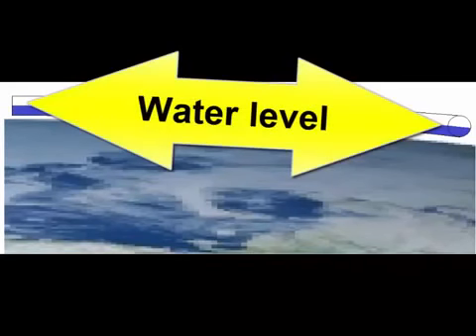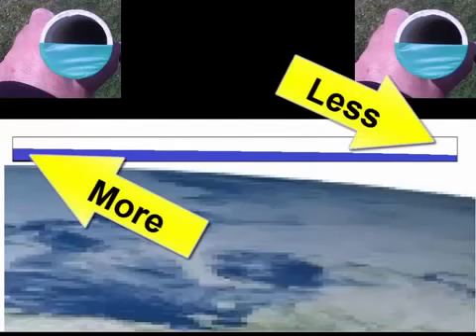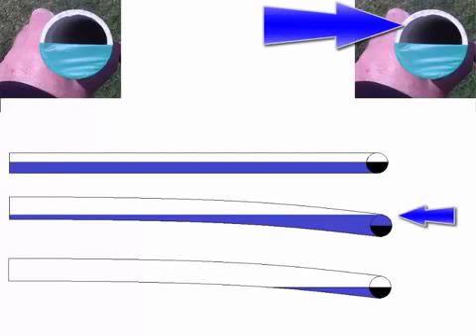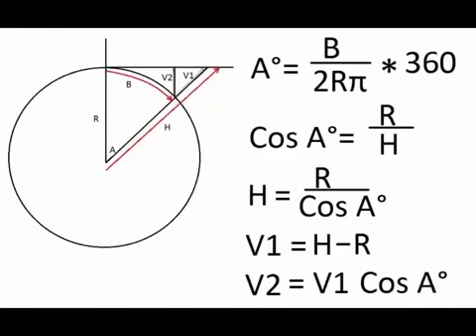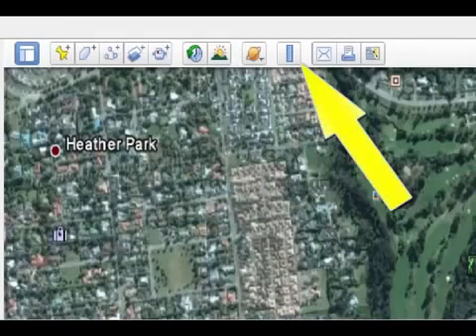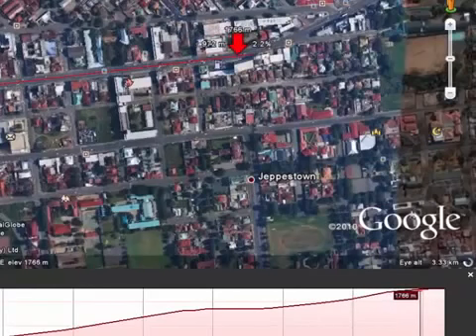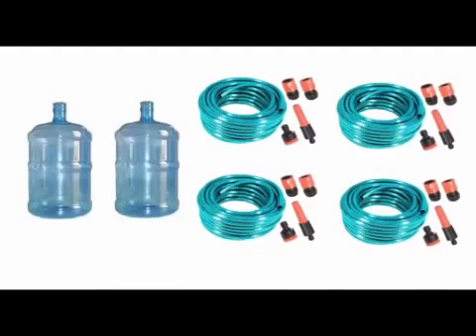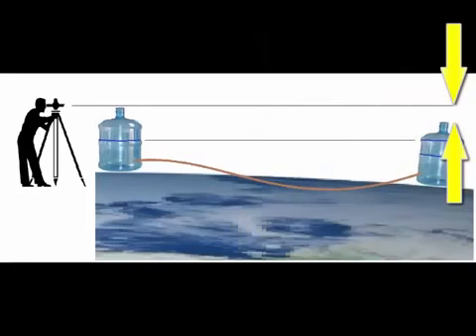DENSITY NOT GRAVITY Flat Earth Ultimate Proof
DENSITY NOT GRAVITY  Flat Earth Ultimate Proof - The flat Earth model is an archaic conception of Earth's shape as a plane or disk
Gravity, or gravitation, is a natural phenomenon by which all things with mass are brought toward (or gravitate toward) one another, including objects ranging from atoms and photons, to planets and stars
Google Earth for mobile enables you to explore the globe with a swipe of your finger